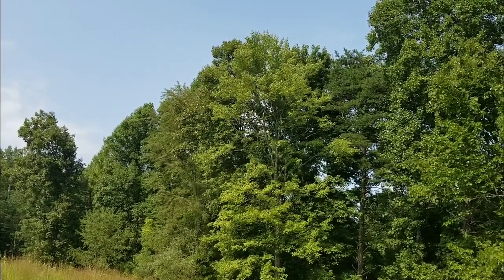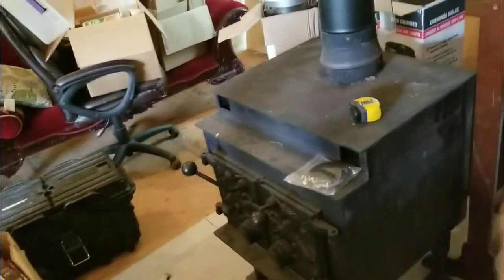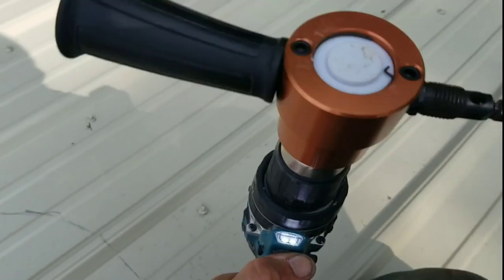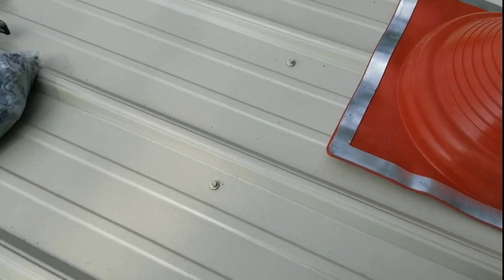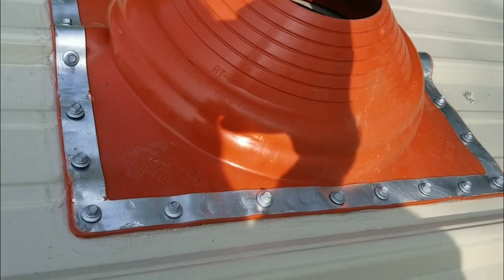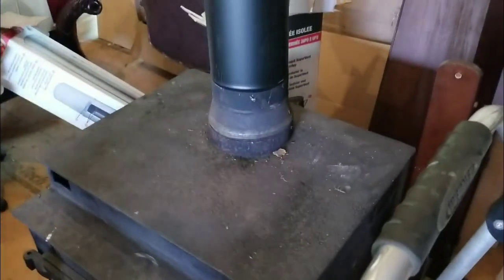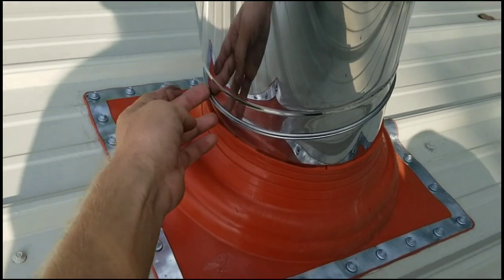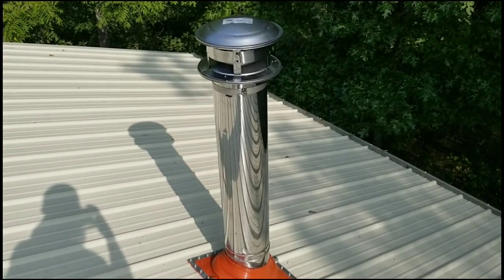Wood stove install in the storage building.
Special thanks to our friends Randy and Lisa for giving us this amazing stove.